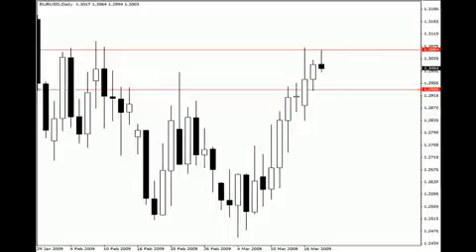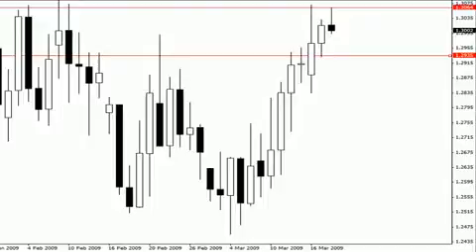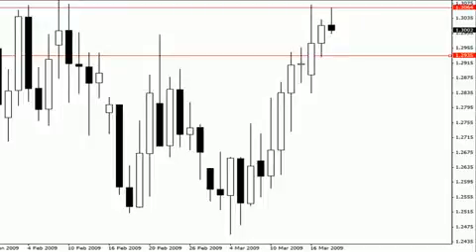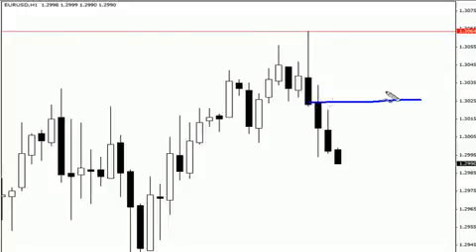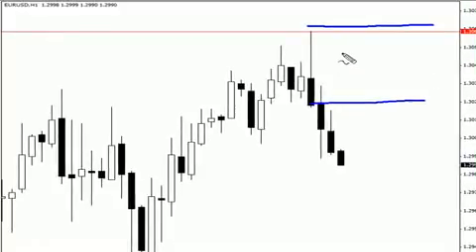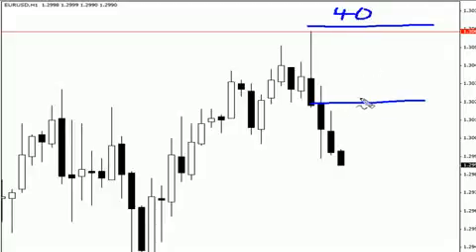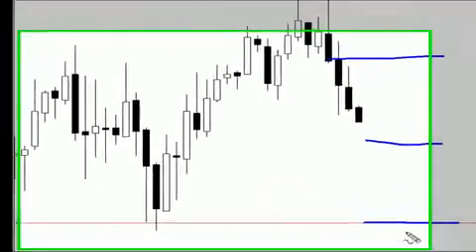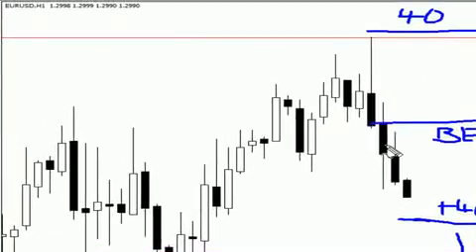Forex Trading Support and Resistance with reversals